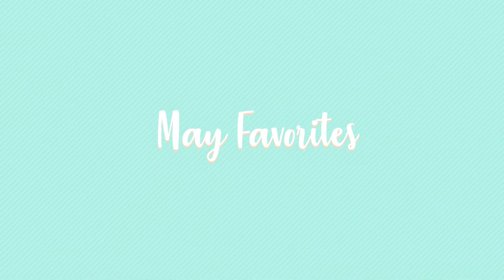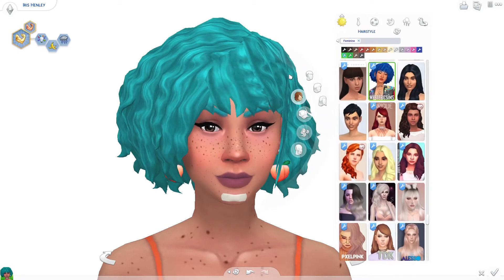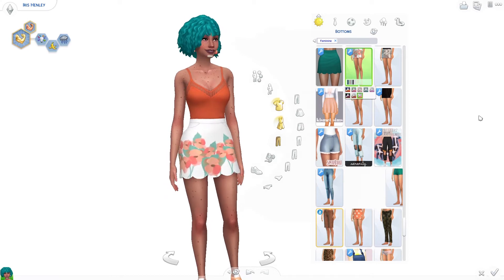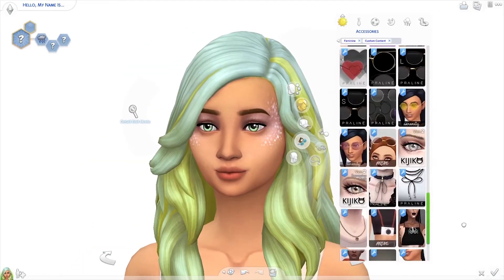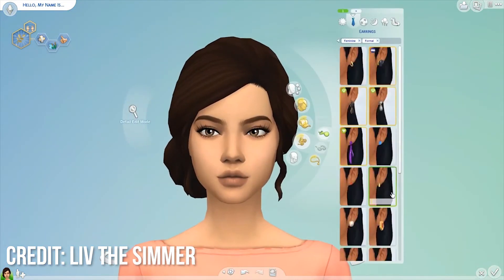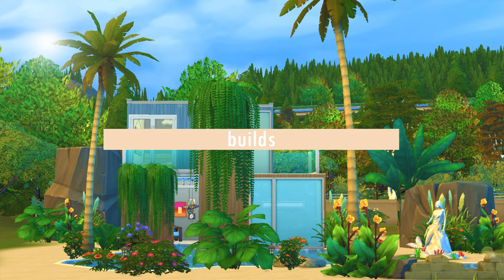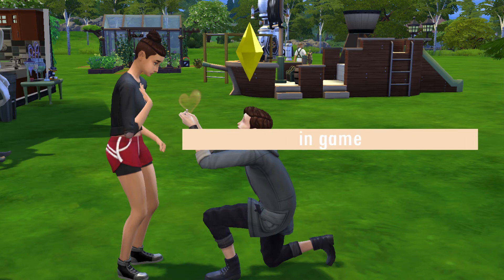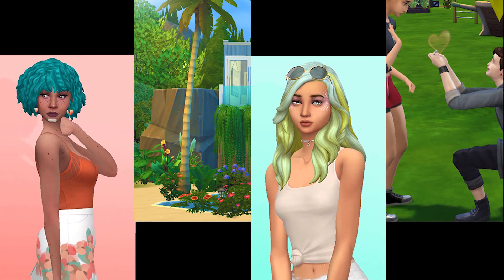MY MAY FAVORITES | Monthly Favorites 2018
Let's call it a May (get it?). All dorkiness aside, I think May was a pretty ok month. I hope you guys enjoyed it!